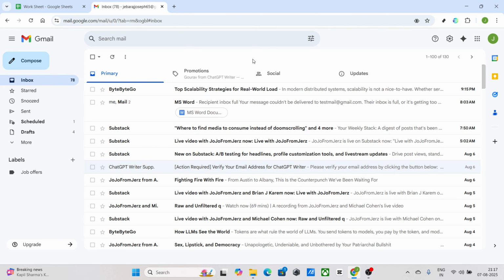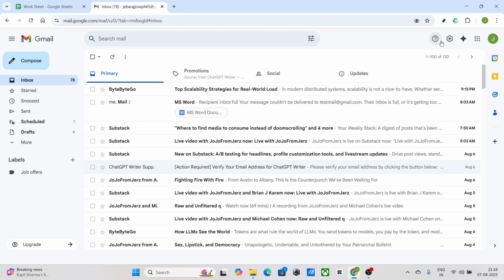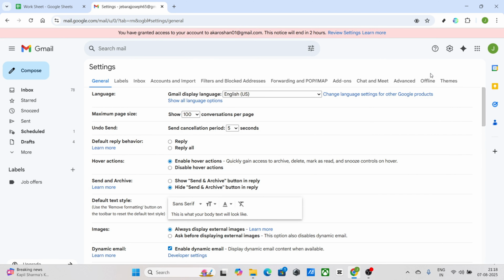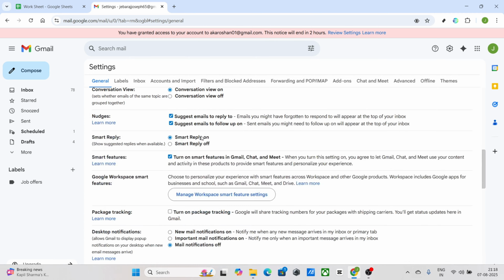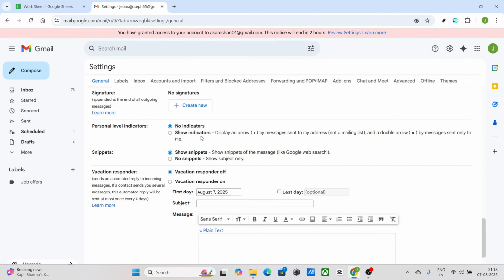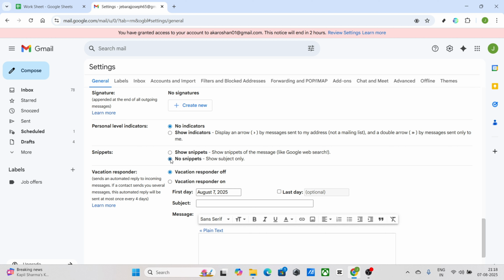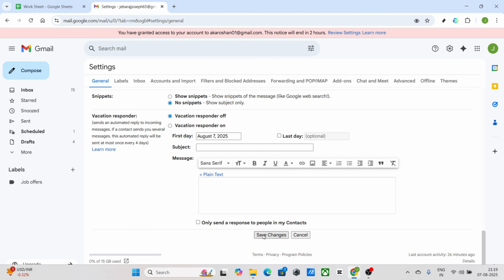How To Stop Gmail From Trimming Content in Messages 2025 (Step By Step)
Learn How To Stop Gmail From Trimming Content in Messages 2025 (Step By Step)

In This Video, We'll Show You 👇
Gmail Message Trimming
Gmail Content Cut Off
Gmail Show Full Message
Gmail Full Email
Gmail Long Email
Gmail Cut Off Message Fix
Gmail Email Truncated
Gmail Message Too Long
Gmail Display Full Email
Gmail Content Not Showing
Gmail Email Cutting Off
Gmail Email Truncated Fix
Gmail Show Entire Email
Gmail Read Full Email
Gmail See Full Message
Gmail View Full Email
Gmail Email Problem
Gmail Message Problem
Gmail Email Issue